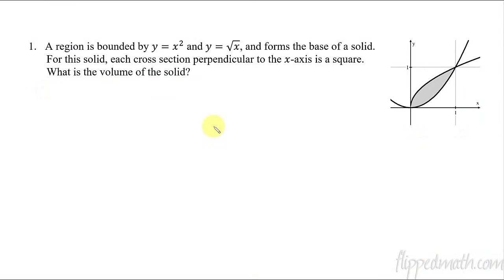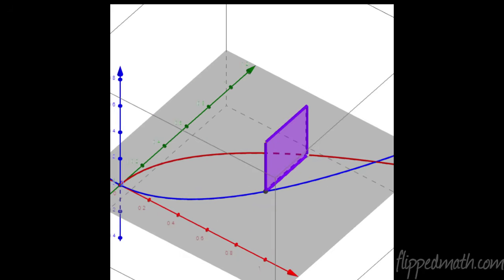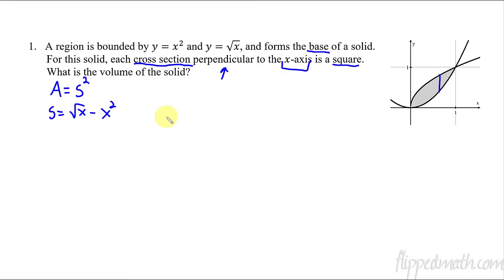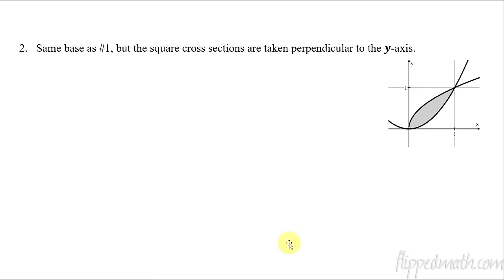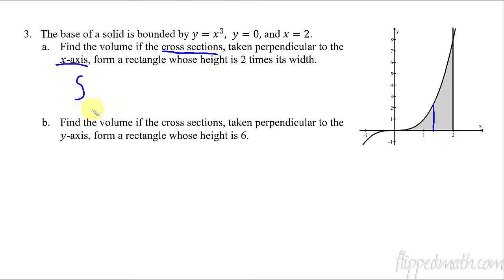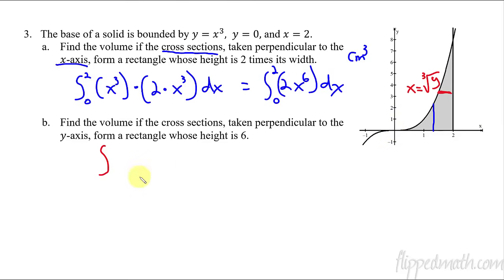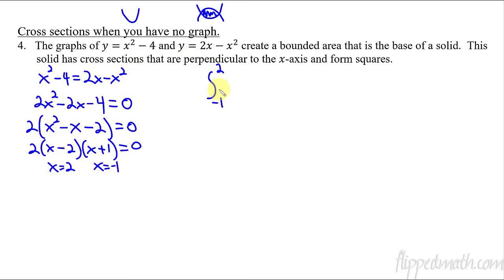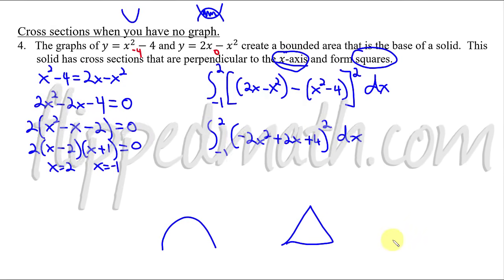Calculus AB/BC – 8.7 Volumes with Cross Sections: Squares and Rectangles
Shout out to Michael Andrejkovics, for creating a great visual for cross sections.